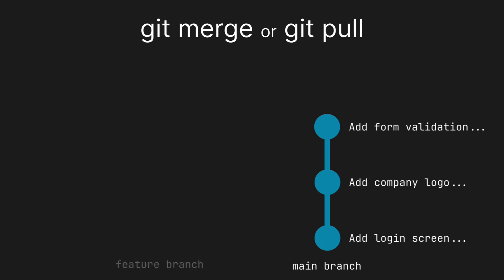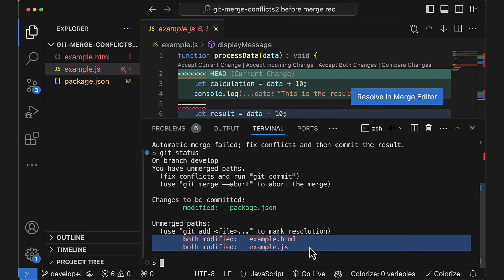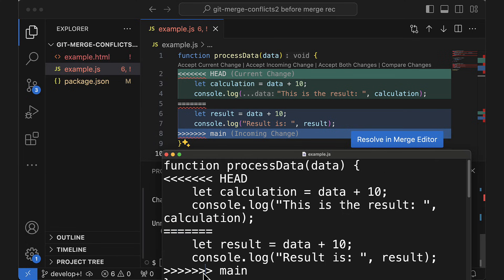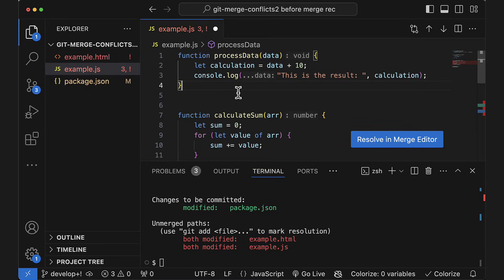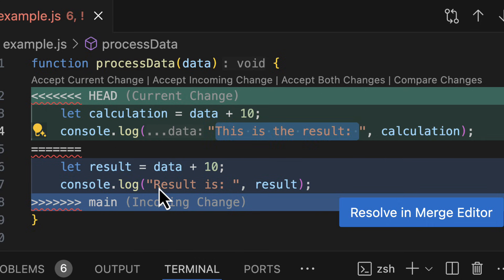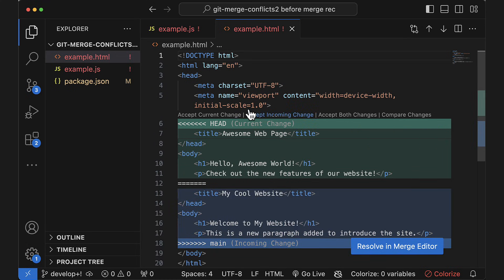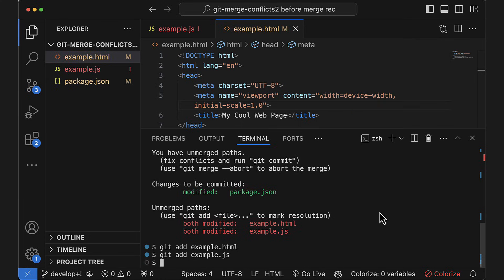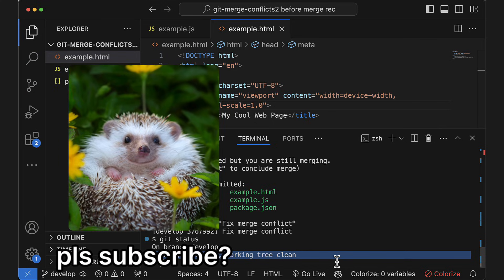Never fear merge conflicts again - git merge/pull tutorial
What I wish I had known when I started using git.

0:00 - Aborting the merge
0:26 - Understanding conflict markers
1:30 - Automatic merge options
2:38 - Doing a manual merge
3:36 - Understanding complex conflicts
4:09 - Adding the resolved files
4:32 - Completing the merge